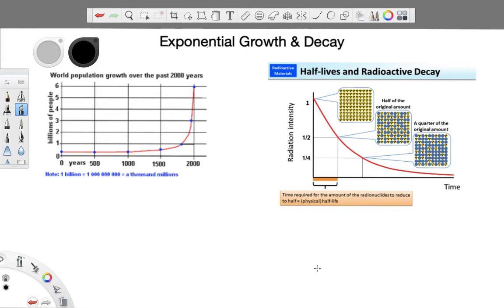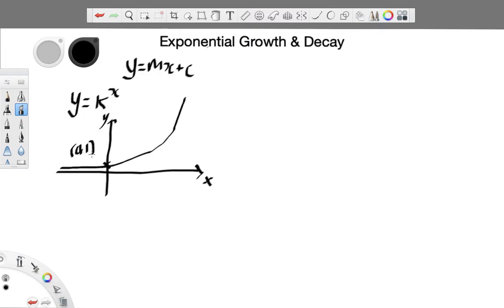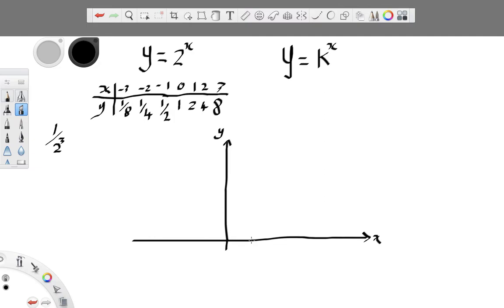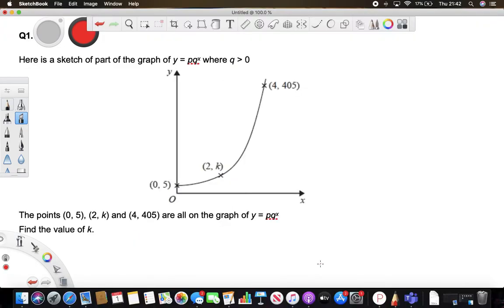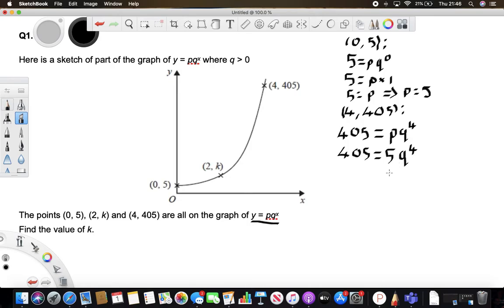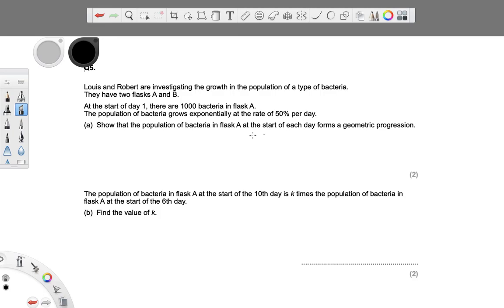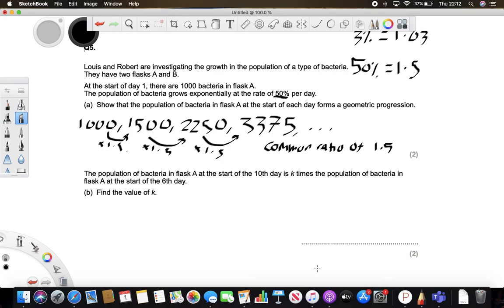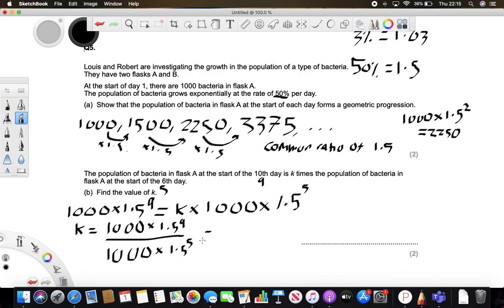NP15/A13 - Exponential Growth & Decay